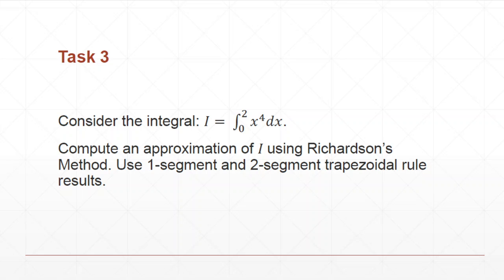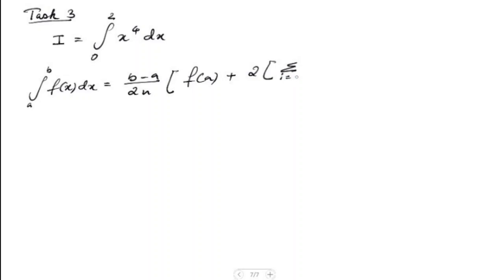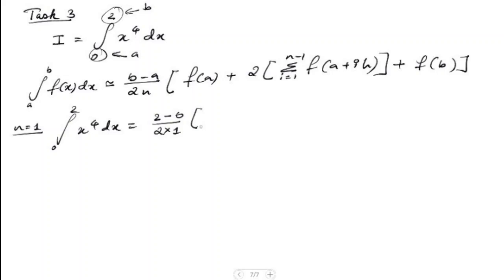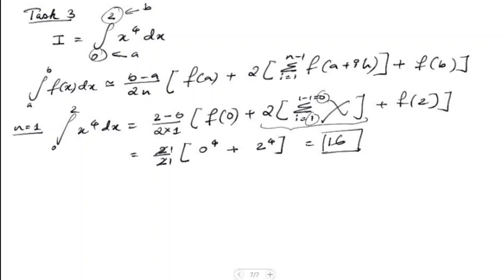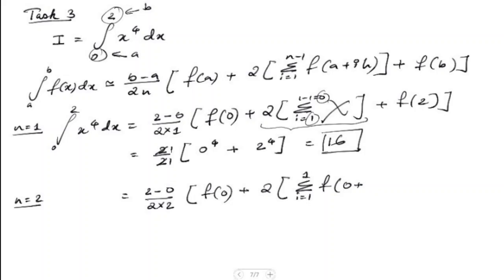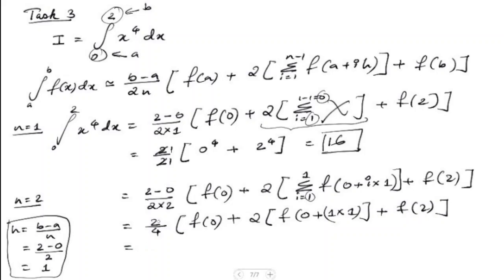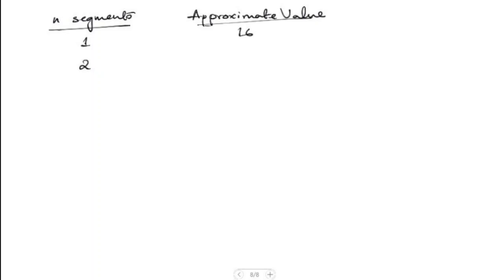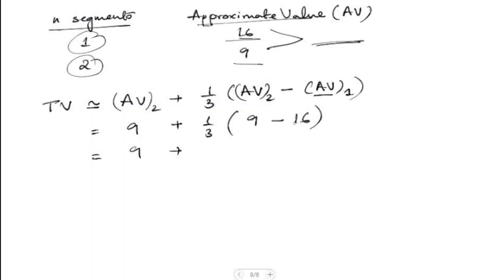Richardson’s Extrapolation | Numerical Mathematics